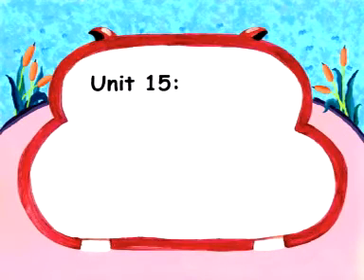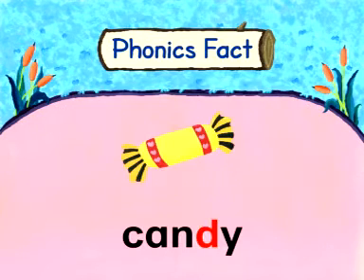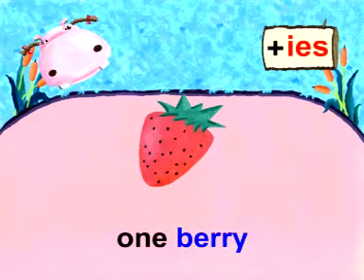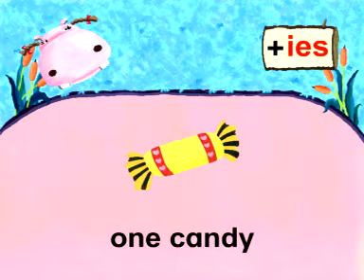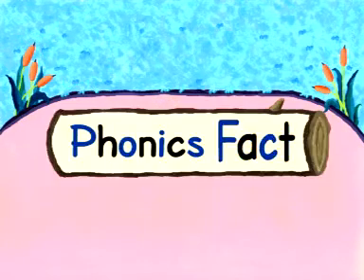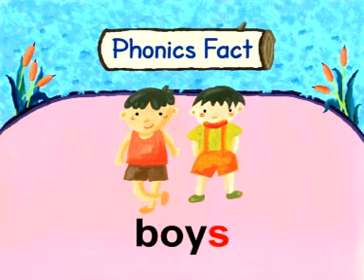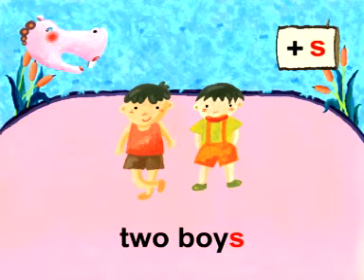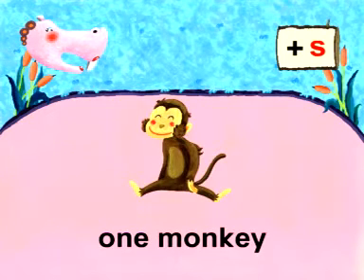Phonic Kingdom 6 28 plural y